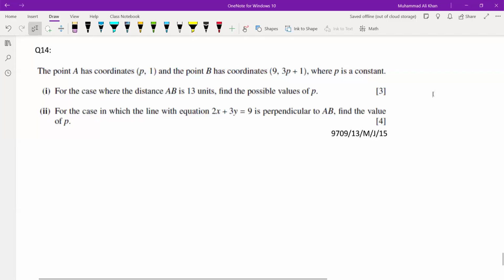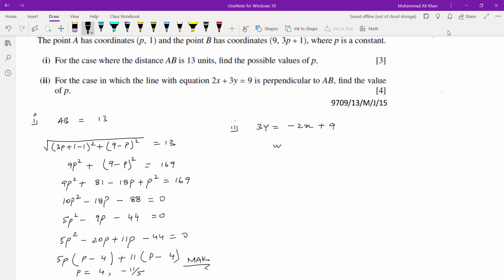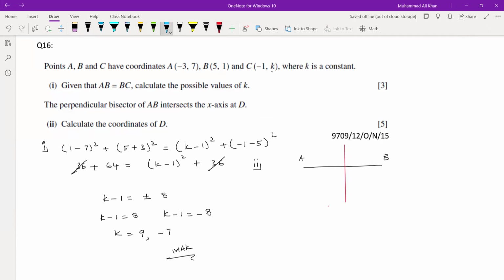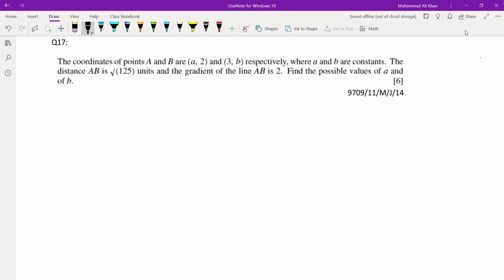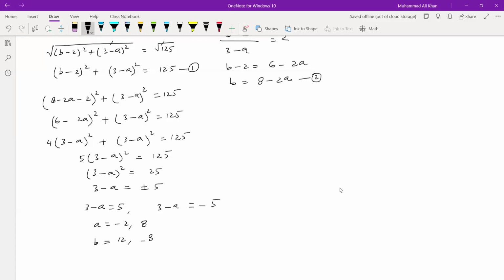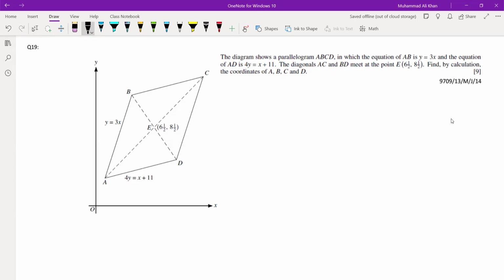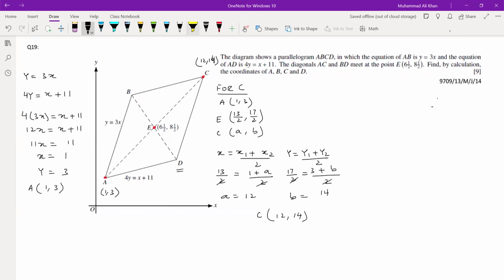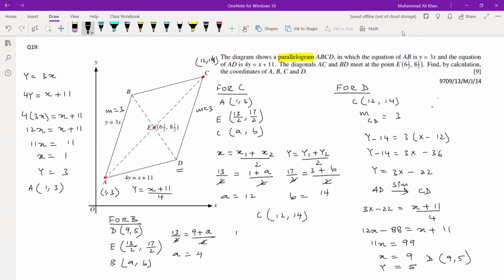Topical PP Coordinate Geometry Lecture 4